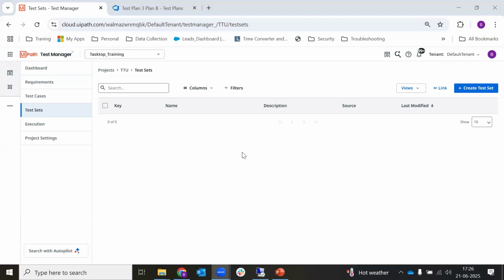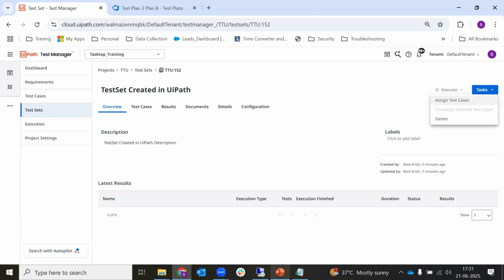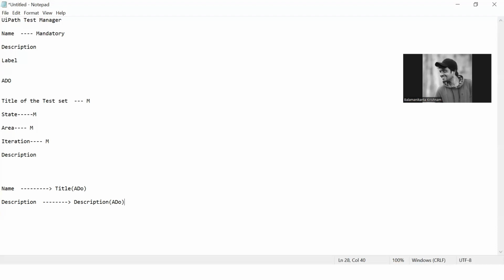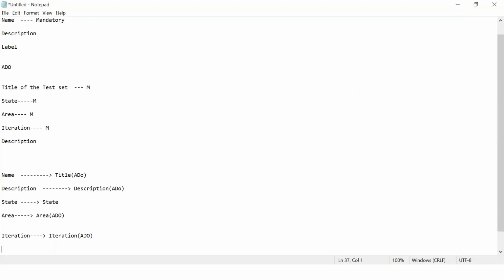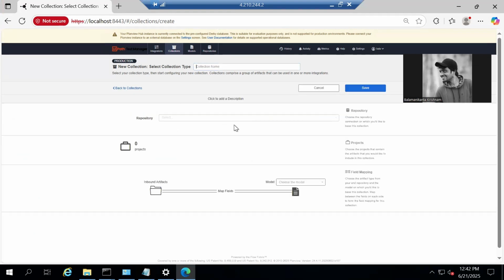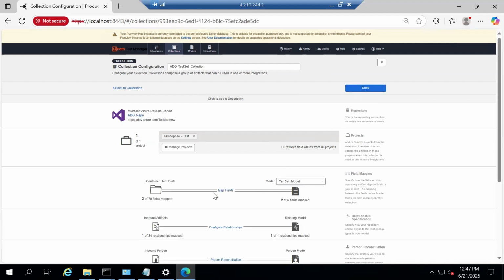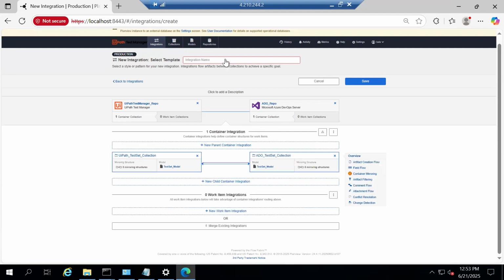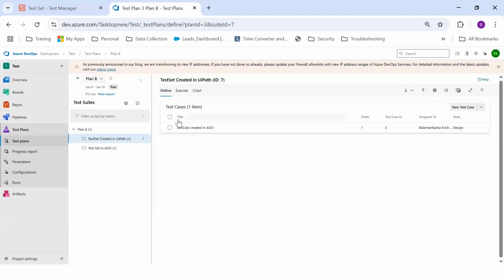UiPath Test Manager Connect Aka Planview Tasktop - Part 3(Test Set Integration)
In this video, we explore how to integrate UiPath Test Manager with Azure DevOps (ADO) using Planview Tasktop (Test Manager Connect). This integration enables seamless synchronization of test cases UiPath Test Manager and ADO.